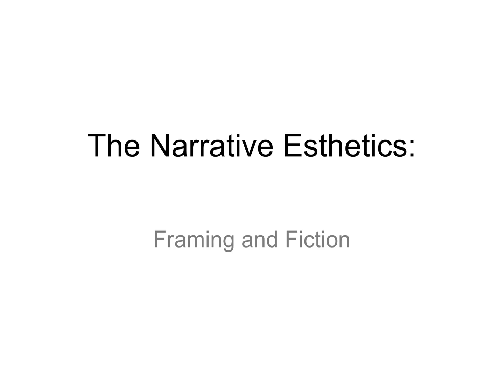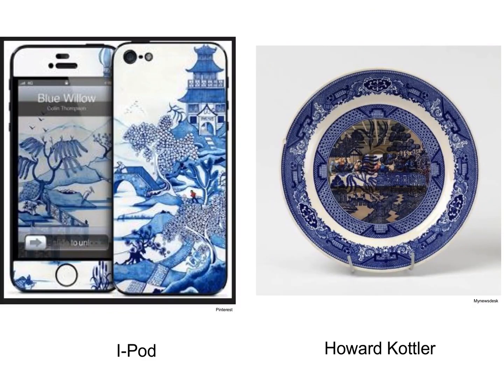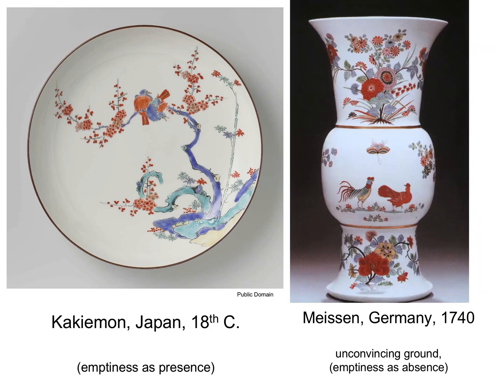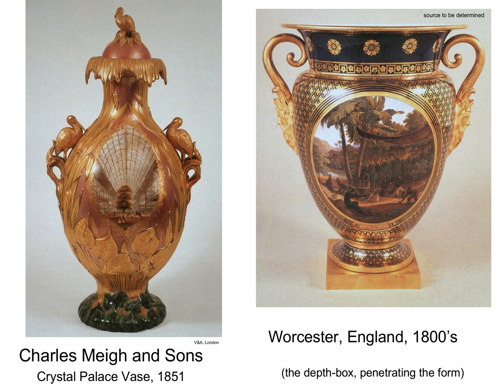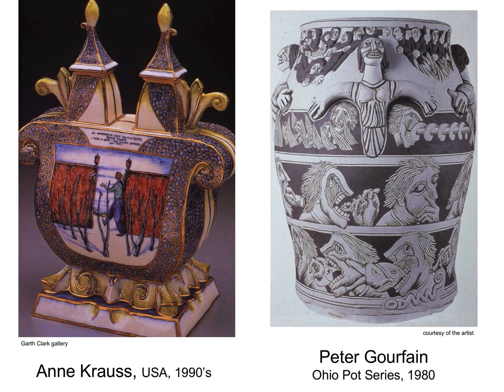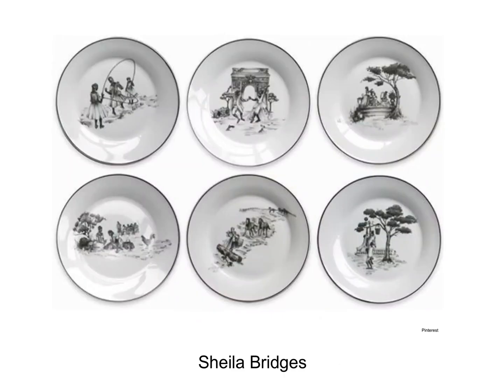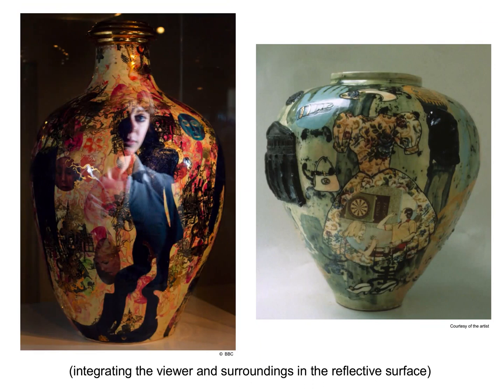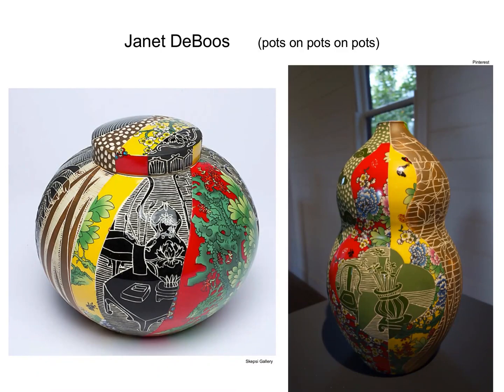Narrative - Ceramics! The Art of the Future? - Theory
Focusing on recent developments in the field, a challenging theory of ceramics is proposed, using an original and effective framework.